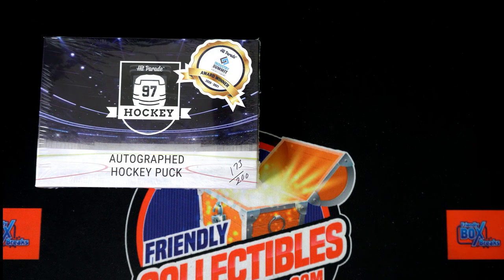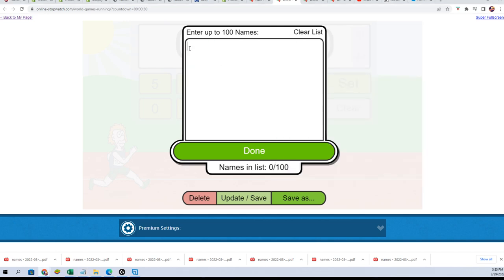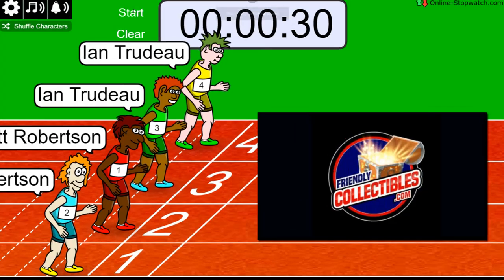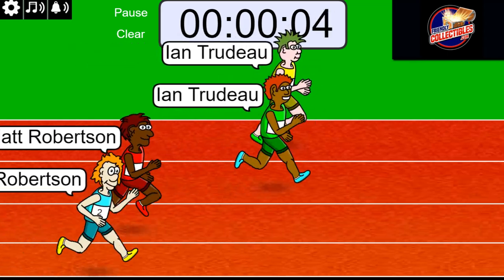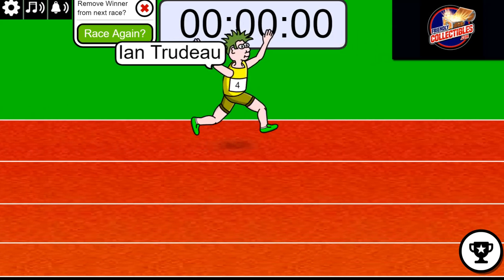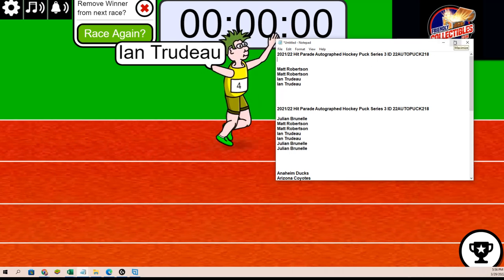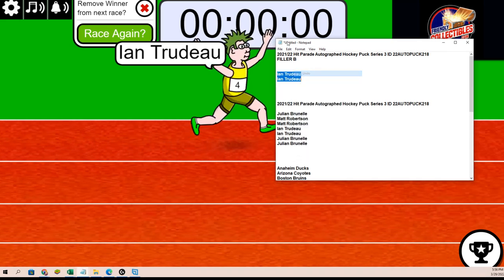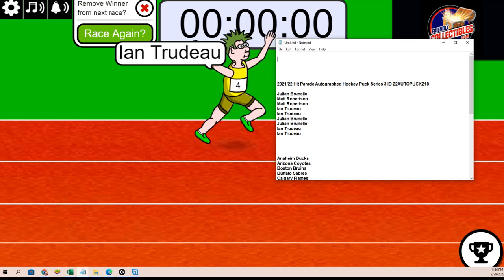202122 Hit Parade Autographed Hockey Puck FILLER B ID 22AUTOPUCK218